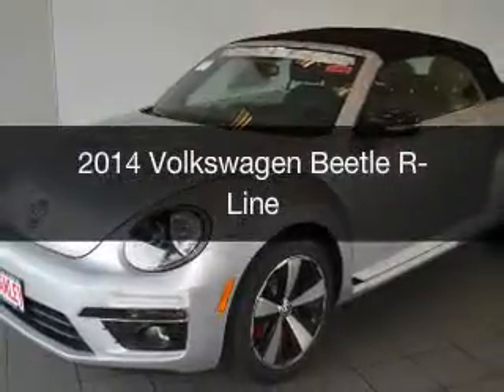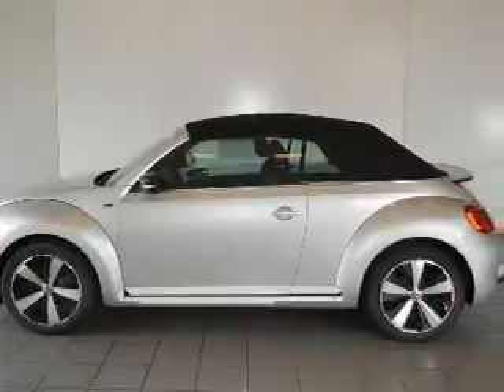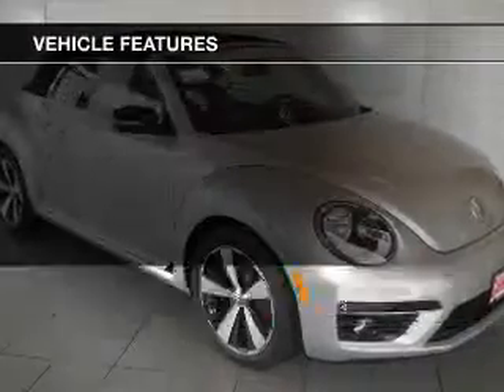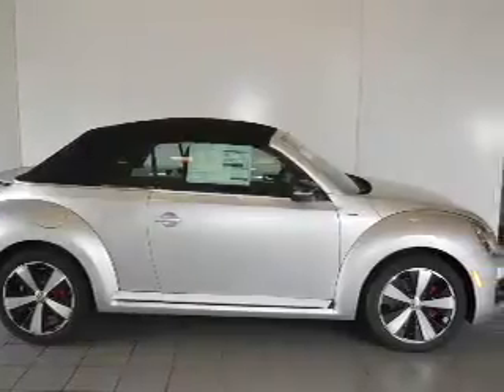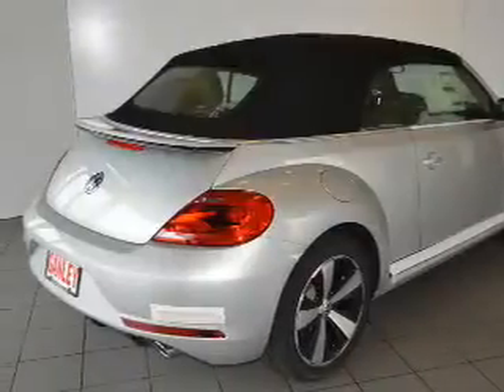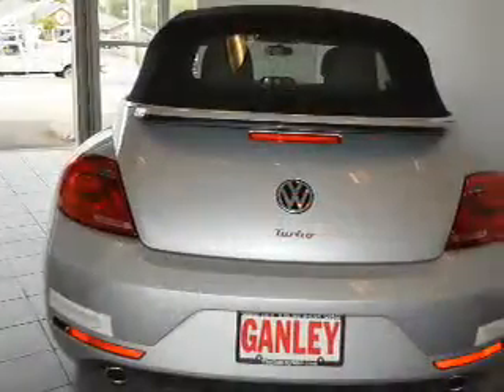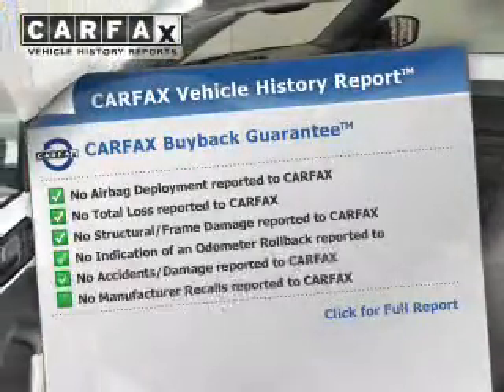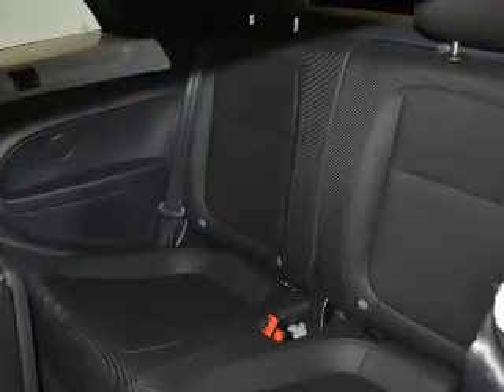2014 Volkswagen Beetle - Bedford OH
Year: 2014
Make: Volkswagen
Model: Beetle
Trim: R-Line
Engine: 2.0 L, 4 cylinder
Transmission:
Color: Silver
Mileage: 1
Address:
250 Broadway